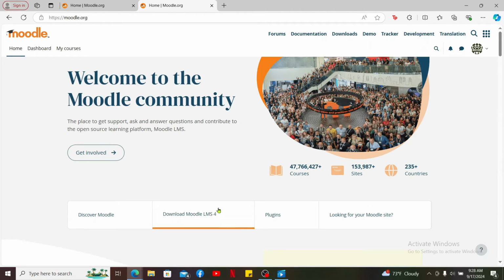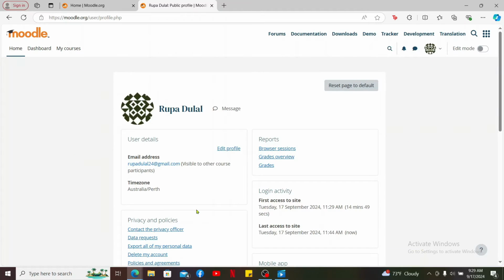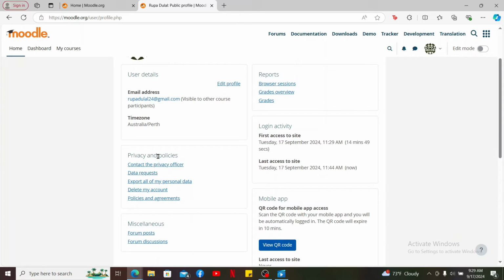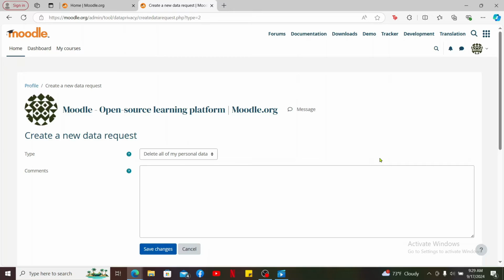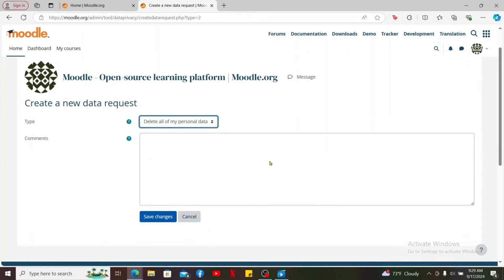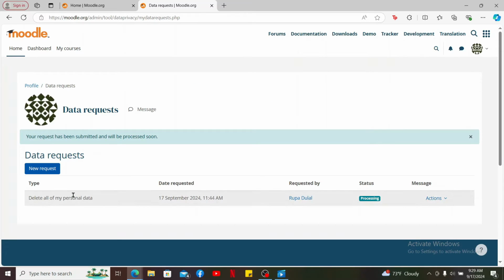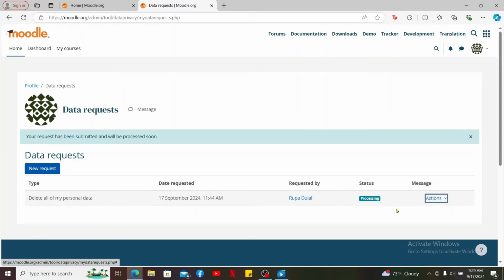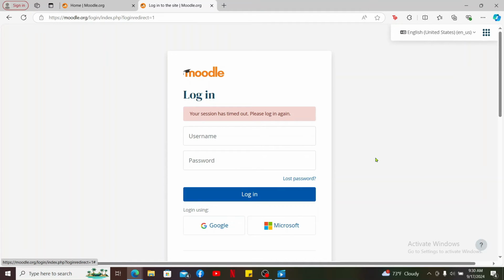How to Delete Moodle Account 2024?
In this tutorial, I'll walk you through the steps to delete your Moodle account. Whether you're done with your courses or just want to remove your account, this video will help you get it done easily.